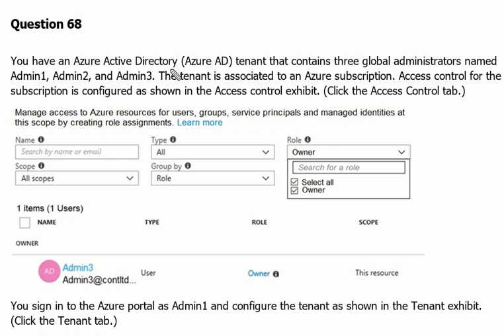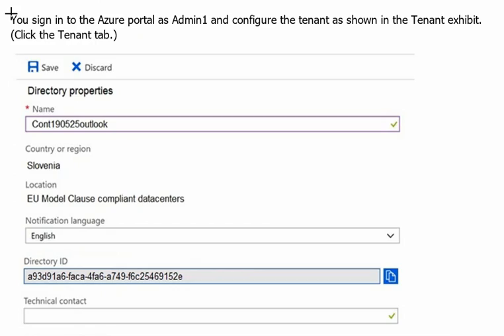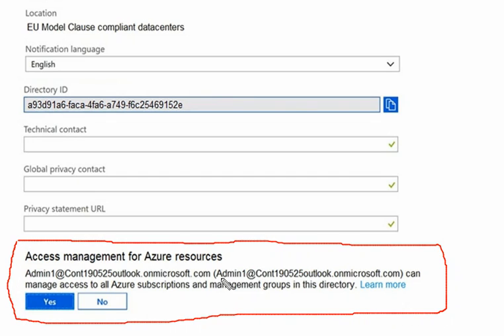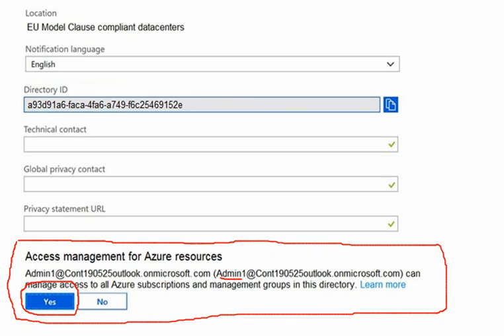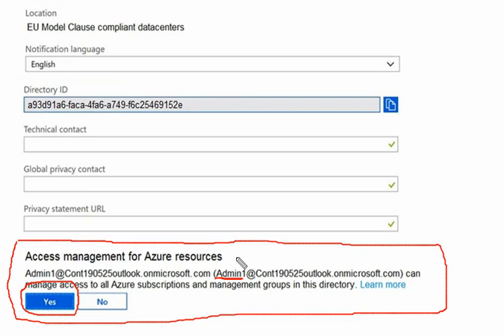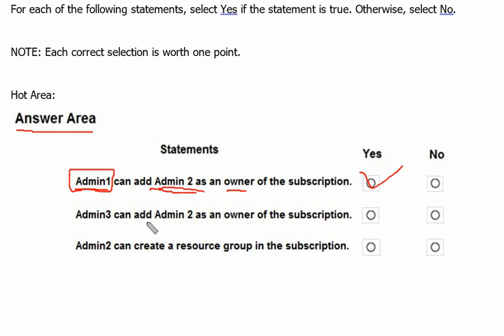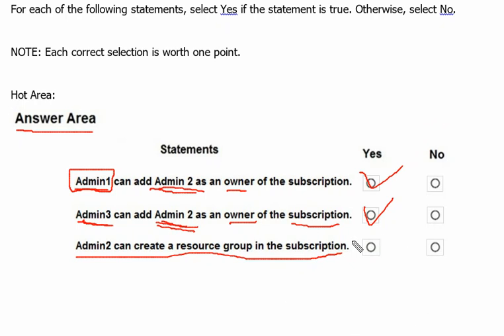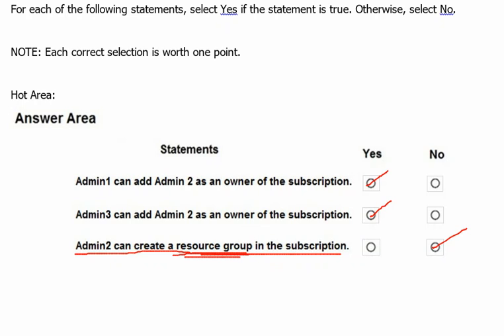36. MS Azure Administrator Associate AZ 104 - Global Administrator, Elevated Permissions, Owner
- Global Administrator Role
- Access Management for Azure Resources
- Owner Role
- Azure
- AZ 104